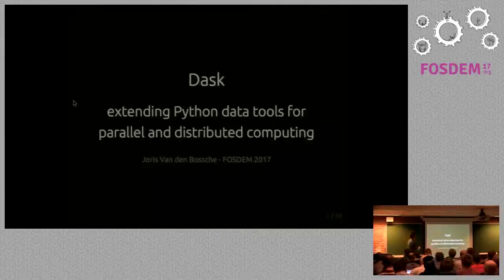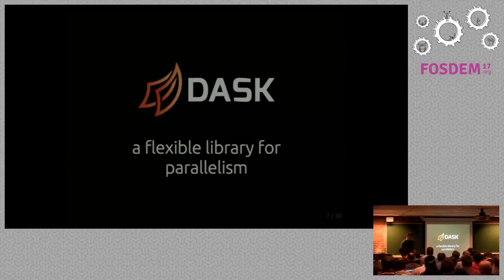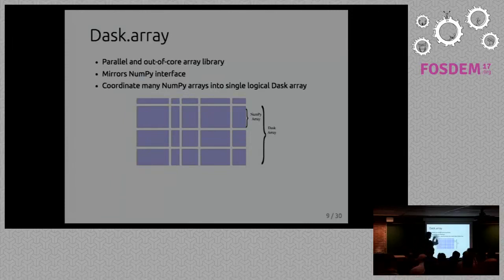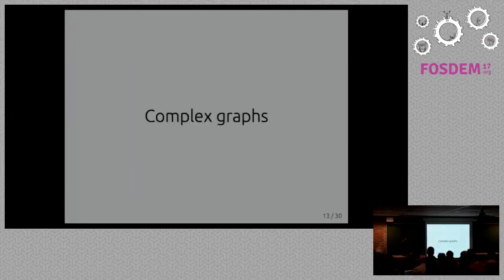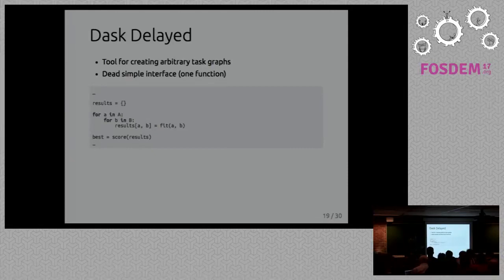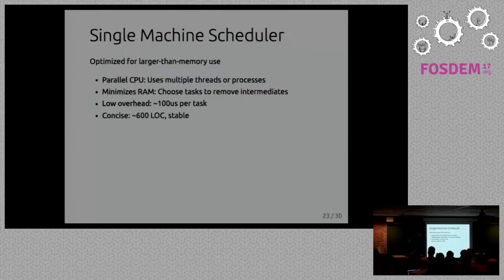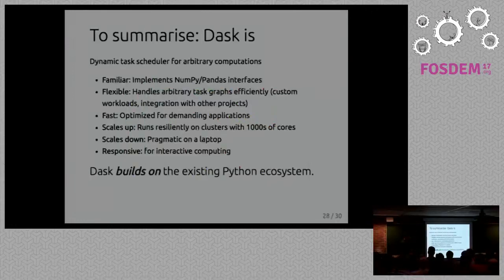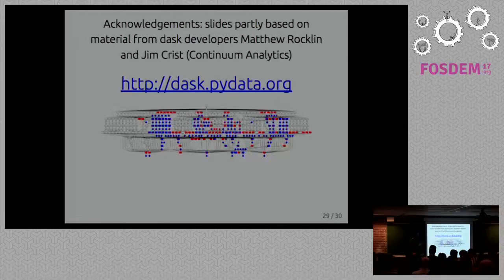Dask extending Python data tools for parallel and distributed computing